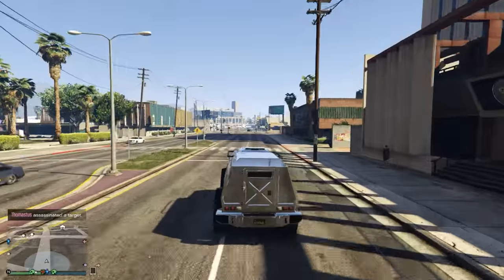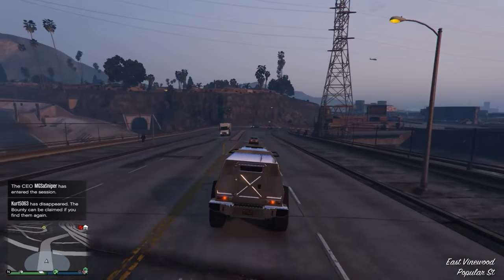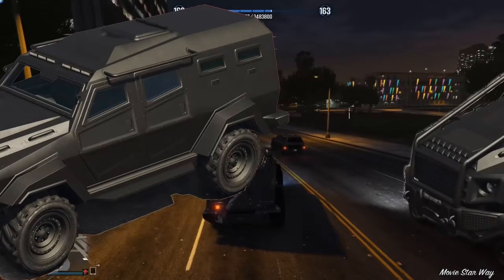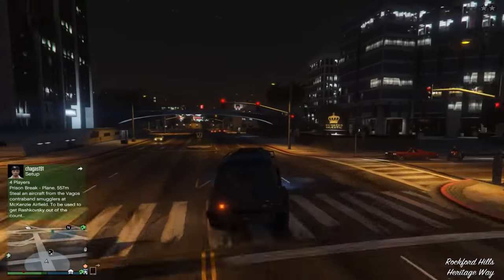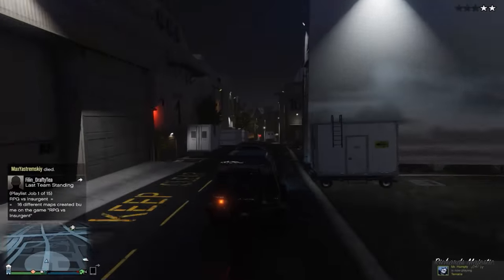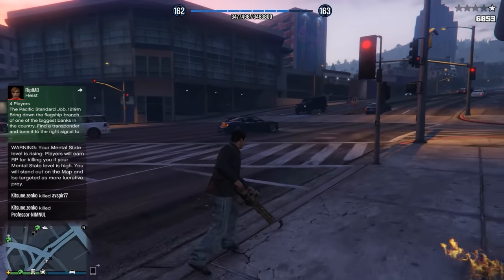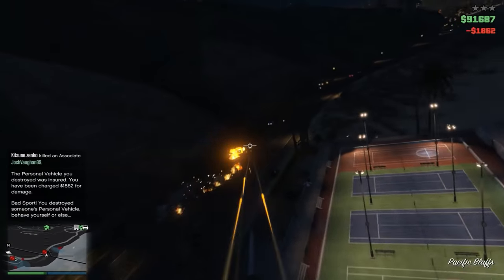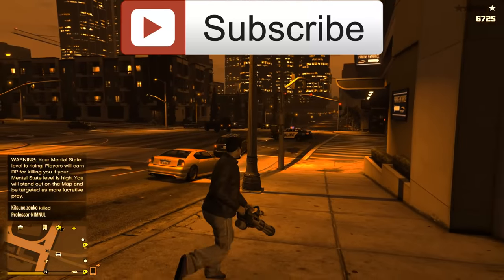GTA online guides - How to defeat armoured cars